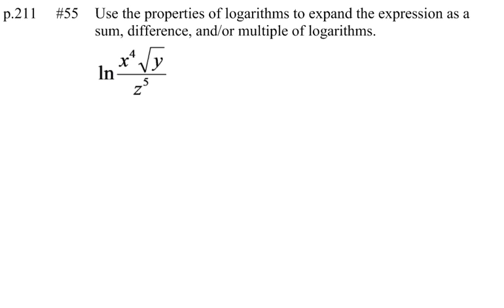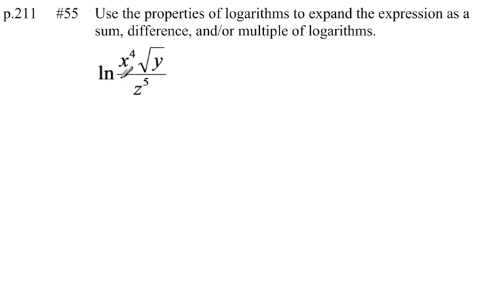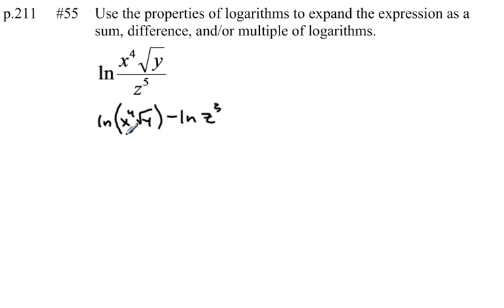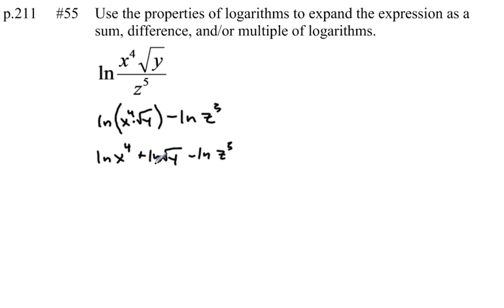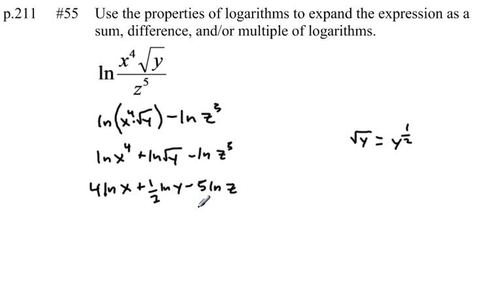Pre Calculus Chapter 3 p.211 #55